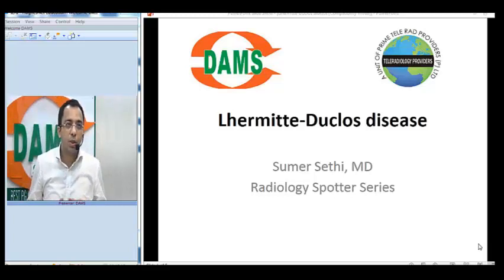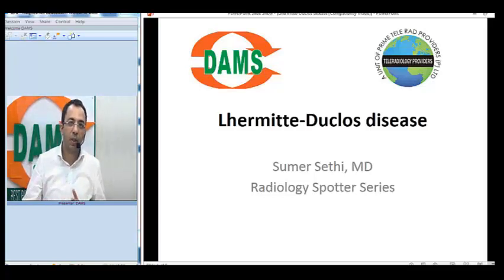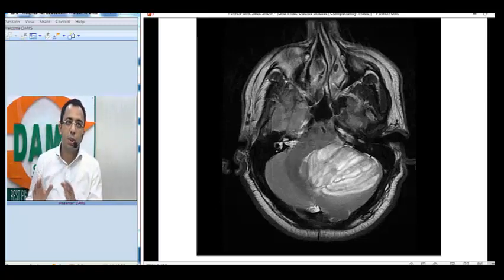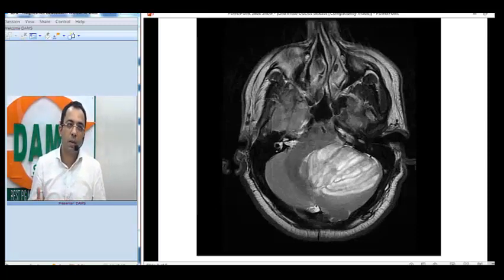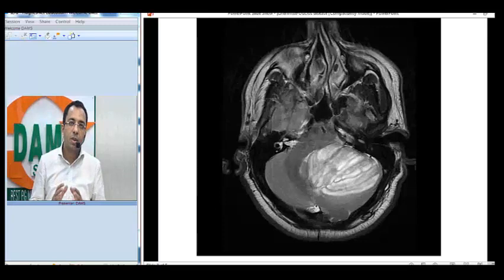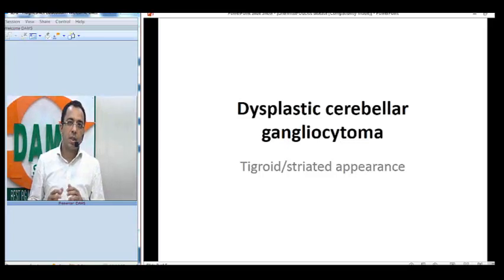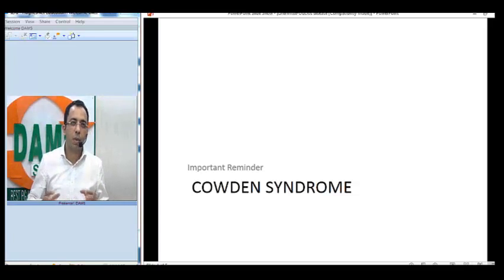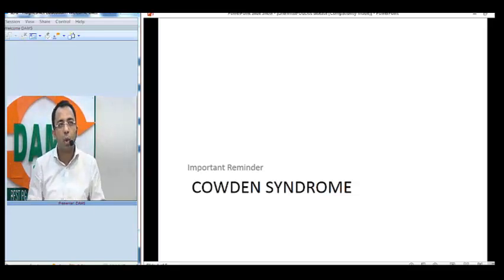Lhermitte-Duclos disease Radiology Spotter Series-36 By Dr Sumer Sethi